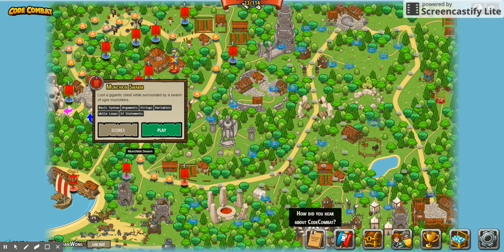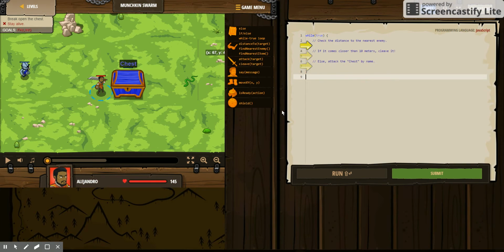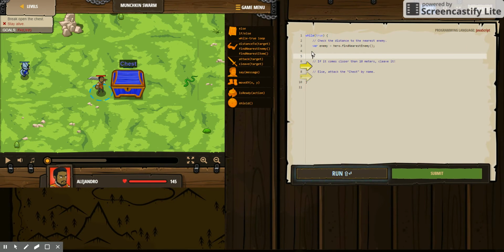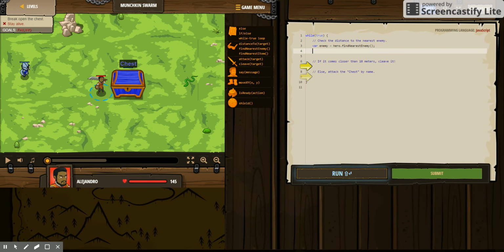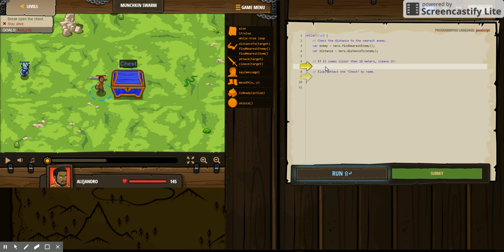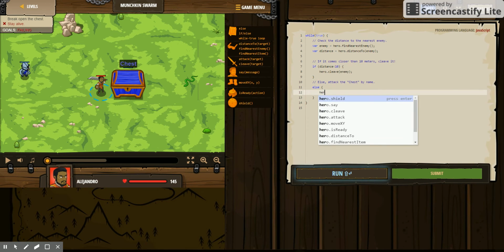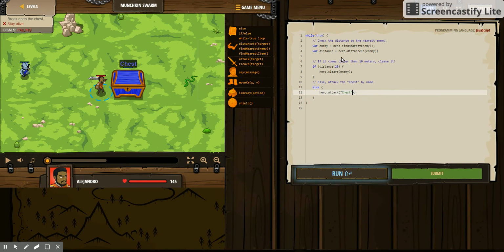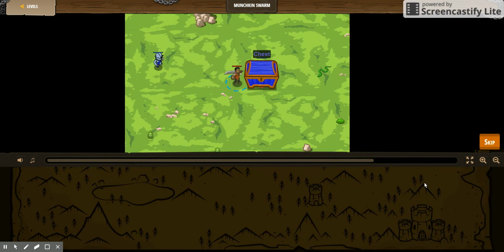Code Combat Munchkin Swarm